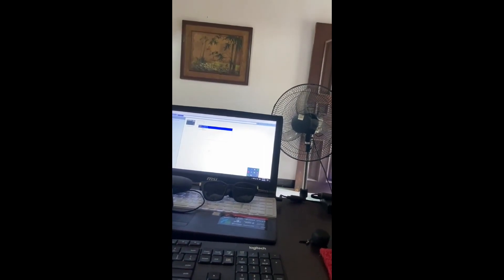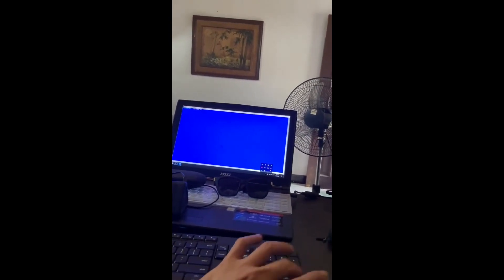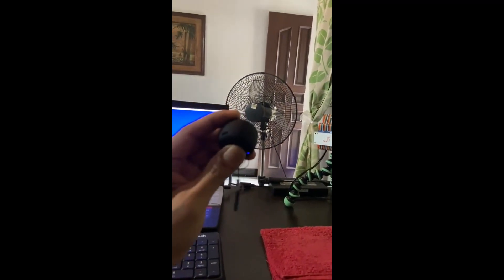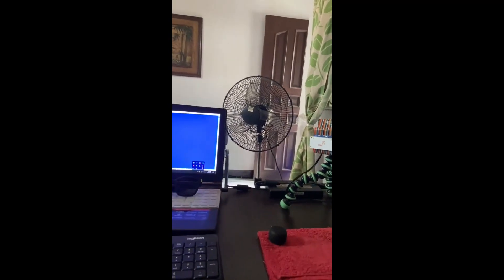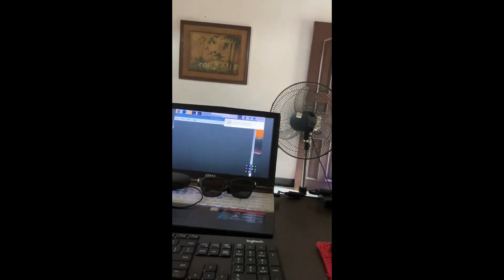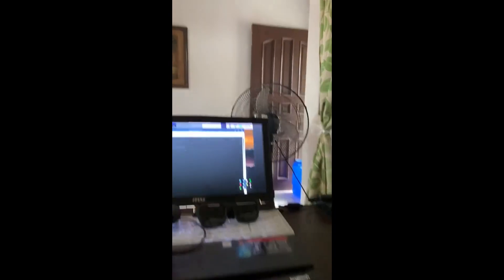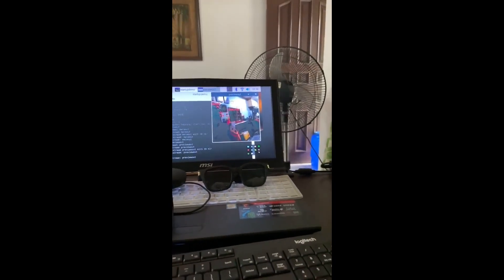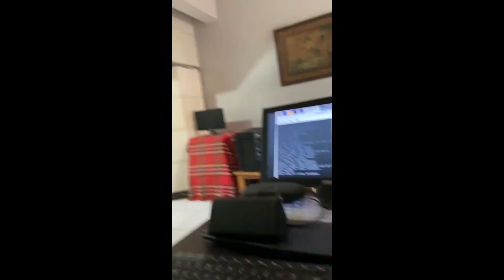Artificial 3D Perception for the Blind. By the Blind.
Buy Me Coffee? Kindly Consider Supporting My Open Source, Non-Profit, DIY Project for the Blind.  :)

For this demo, I'm using:

•  A Luxonis DepthAI BW1097 board with 3 cameras and an Intel Movidius X neural chip ;
•  A Raspberry Pi Compute Module 3+ ;
•  A Flick Zero electric field gesture control board ;
•  A tiny, coin-sized Bluetooth speaker ;
•  A pre-trained mobilenet OpenVINO model with depth or X / Y / Z distance mapping ;
•  Custom scripts for generating audible prompts of object clockface placements, panning beep sounds, distance by number of steps, and others ; and
•  An Apple iPhone 11 for recording the video ...